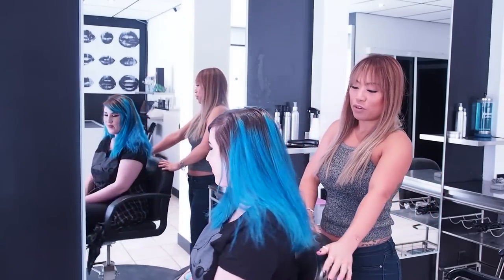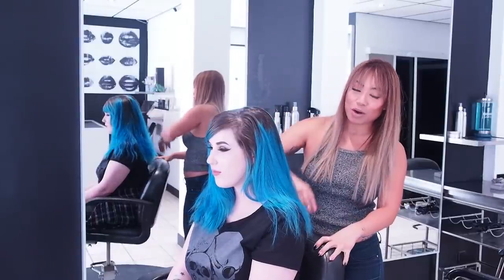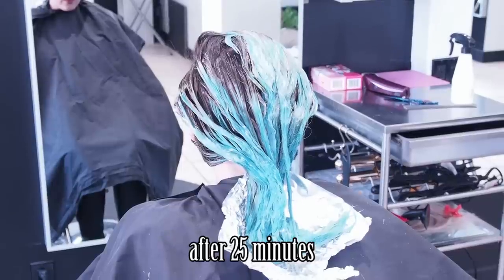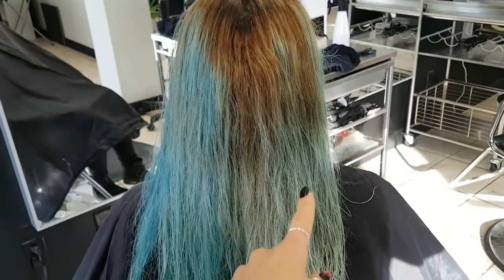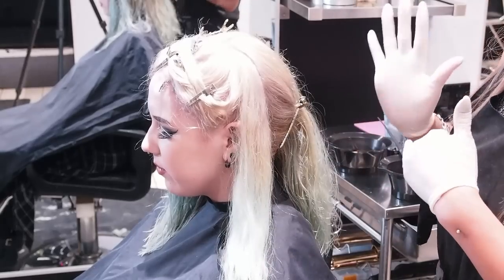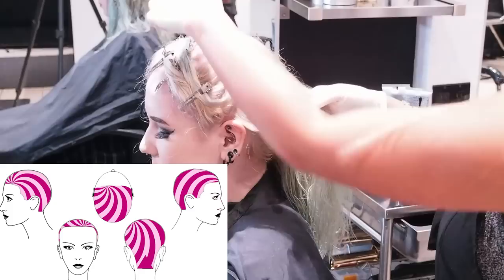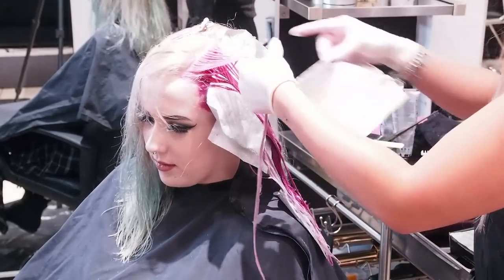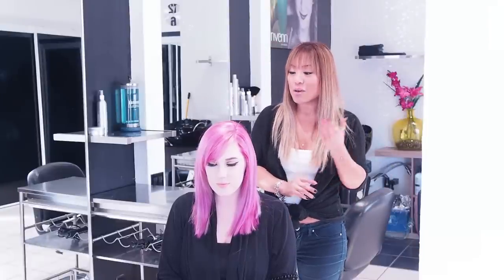how to do PIE SHAPE chunky highlights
HIGHLIGHTS:
00:10 - intro
00:30 - END shades
00:50 - colour REMOVER
02:00 - APPLYING colour remover
02:50 - 25 minute mark
03:00 - colour remover WASHED
03:30 - colour remover x2
03:50 - colour remover WASHED x2
04:30 - blonde me
05:05 - LIGHTENER washed out
05:25 - TONER washed out
05:35 - explaining PIE technique
06:10 - START dye process
08:00 - PIE tips
09:15 - DYE overview
09:30 - FINAL wash
09:45 - ALL DONE
10:00 - FINAL look

today we're joined by jessica, who is showing how to do PIE shape CHUNKY HIGHLIGHTS. unlike the normal CHUNKY highlight technique, this one is much less time to foil. keep watching for this AMAZING hair transformation from BLUE to PINK PIE SHAPE HIGHLIGHTS